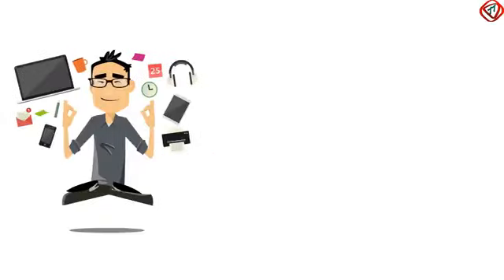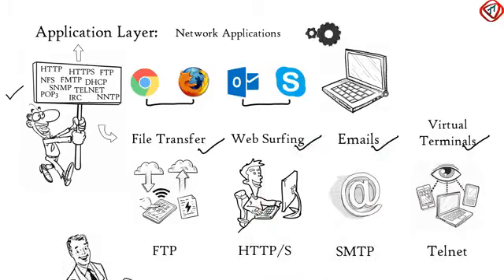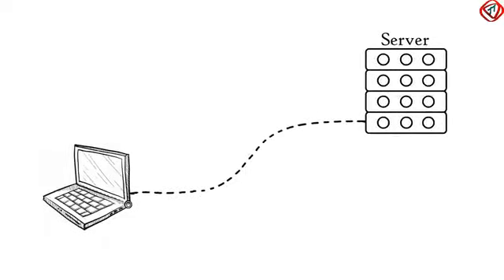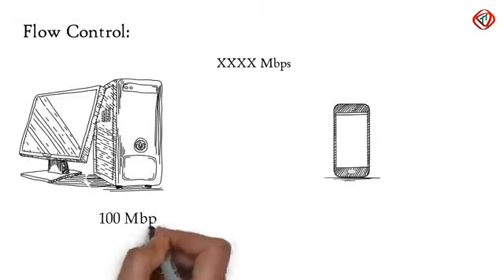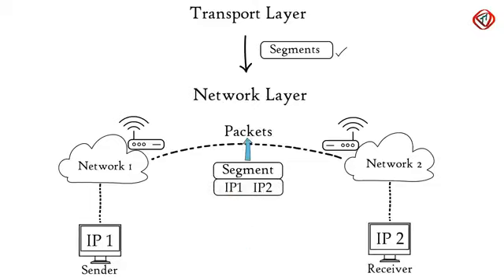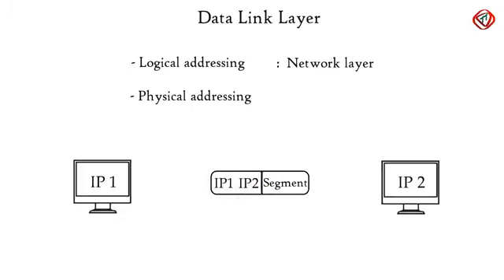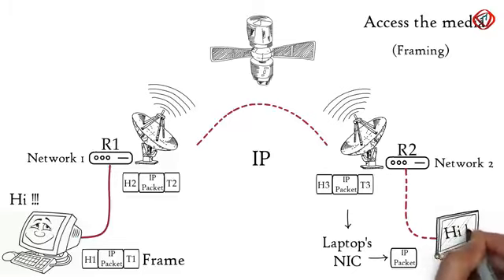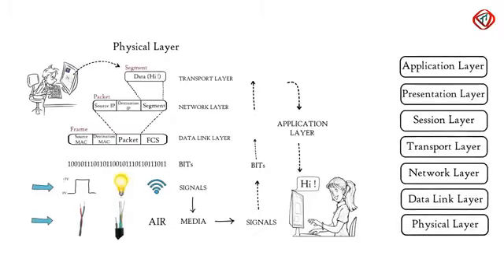OSI Model Explained OSI Animation Open System Interconnection Model